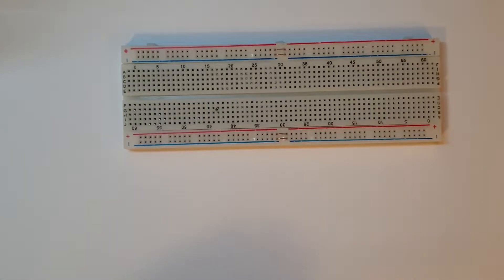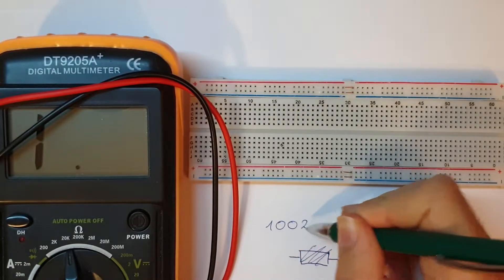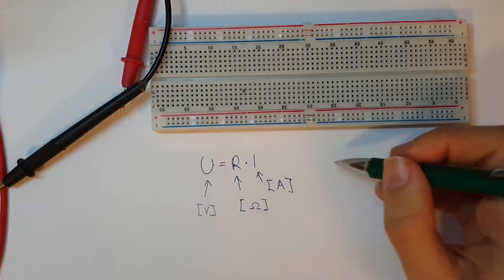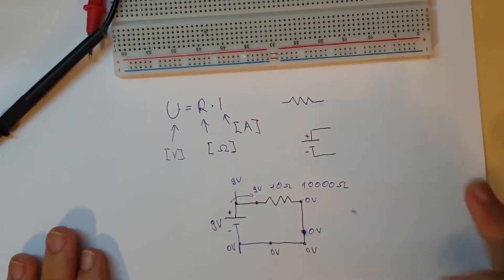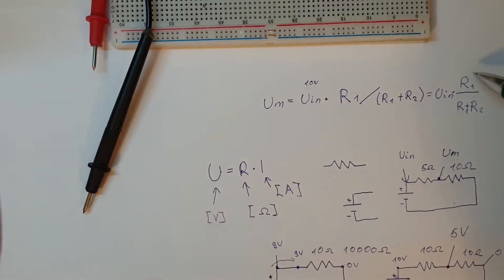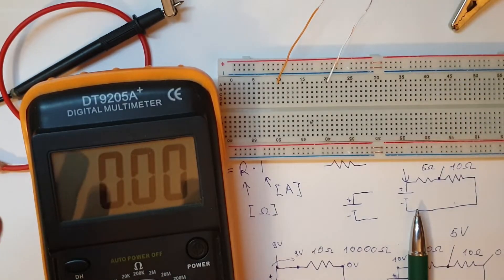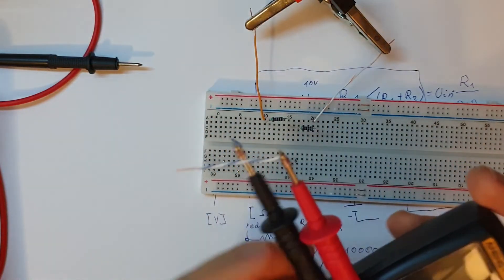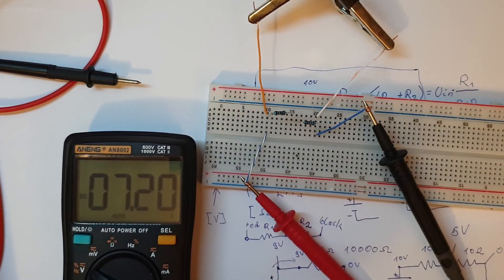Electronics basics 1: Obey the law, Ohm's law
Basic explanation about how to use resistors and how a voltage divider works.